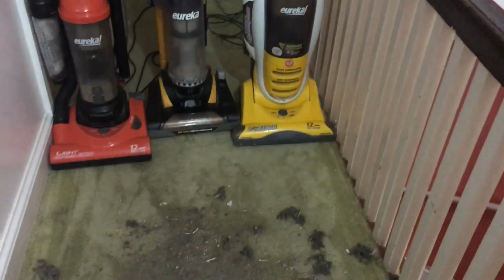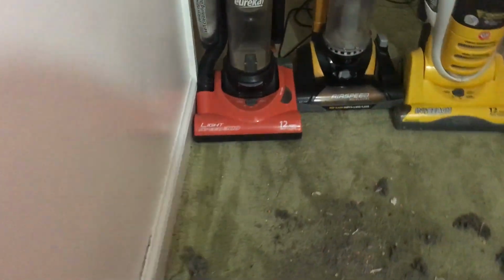Light speed vs airspeed vs in reach